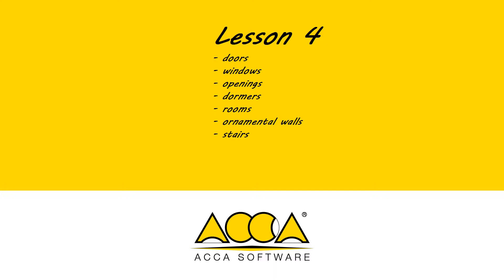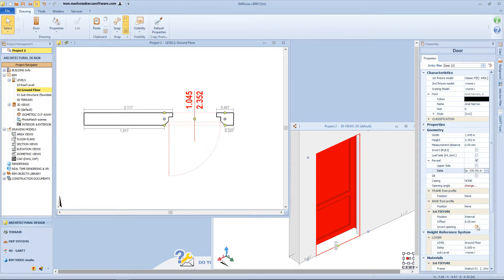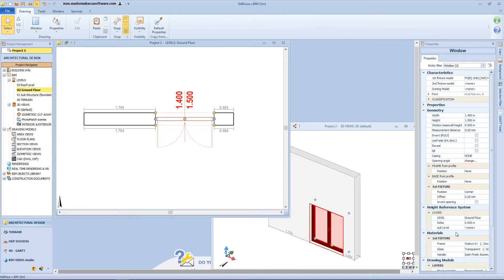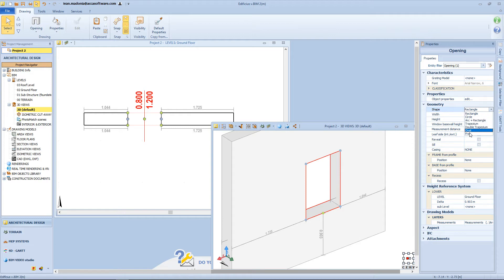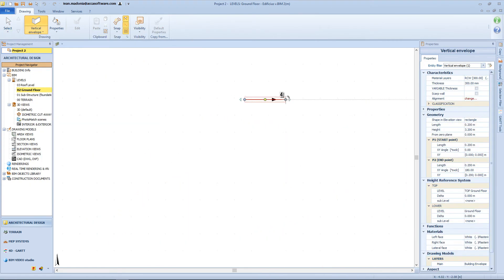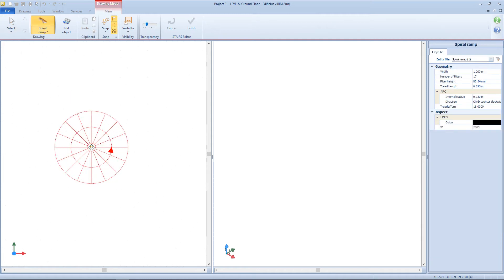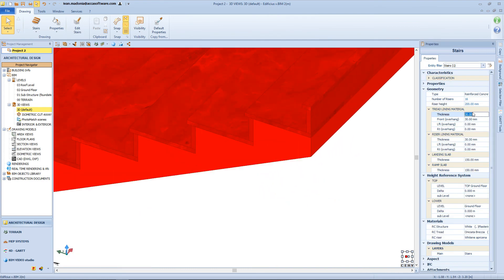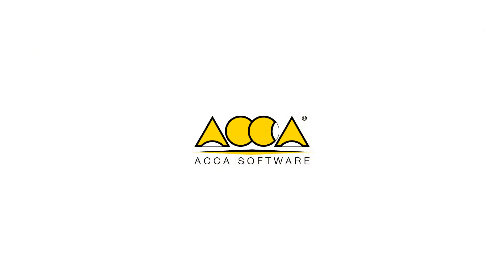Complete Edificius training course - Lesson 4 - How to insert apertures and rooms parametric objects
Lesson #04
Procedure for inserting objects: door, window, aperture, dormer, room, wall, staircase